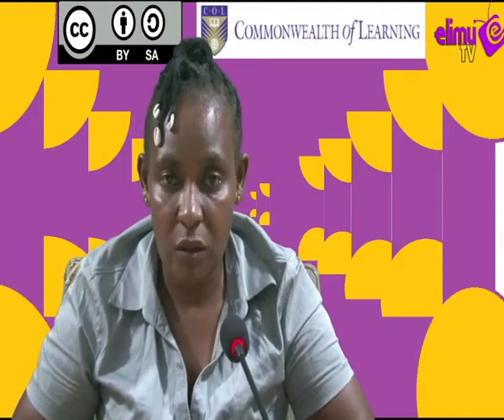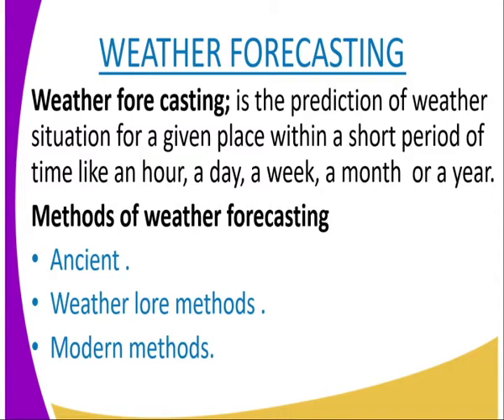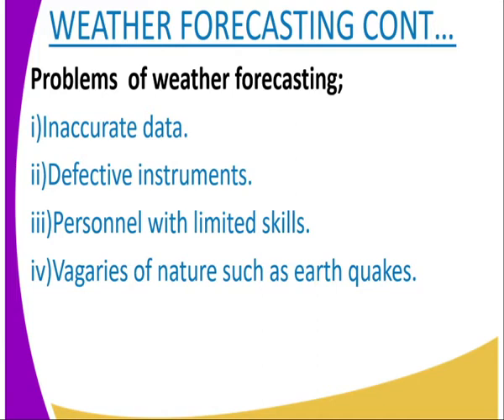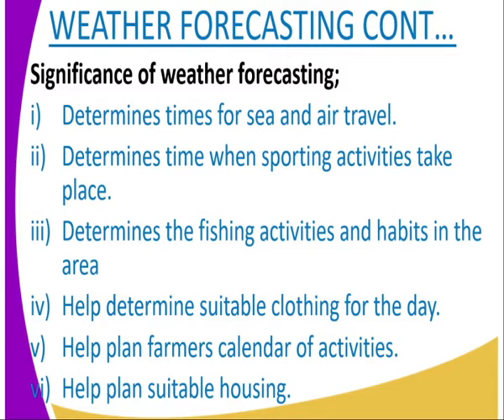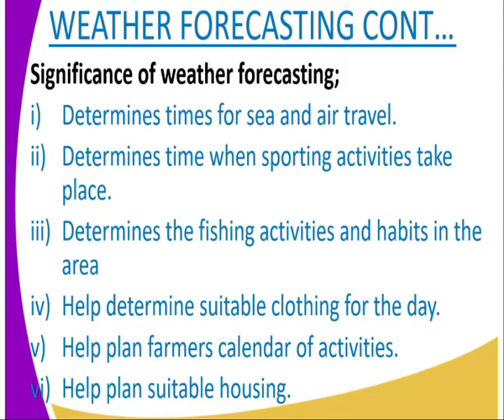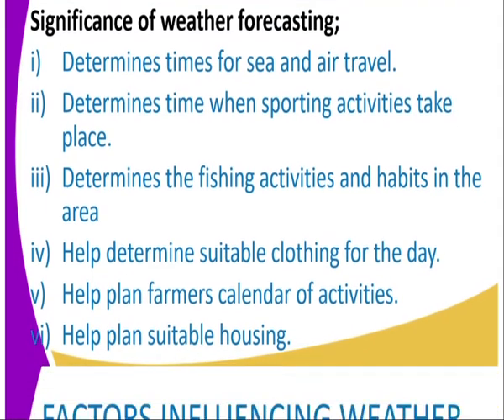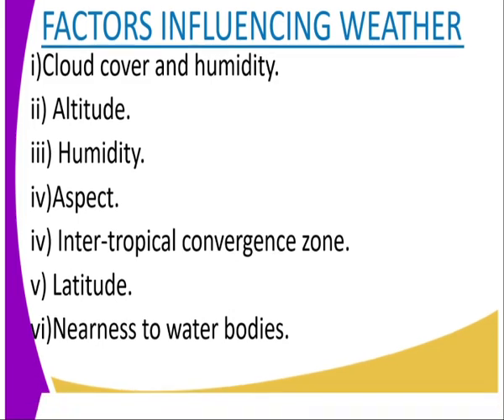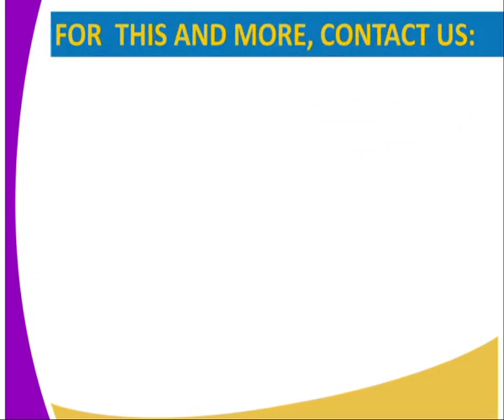Geography form 1 lesson 15 weather